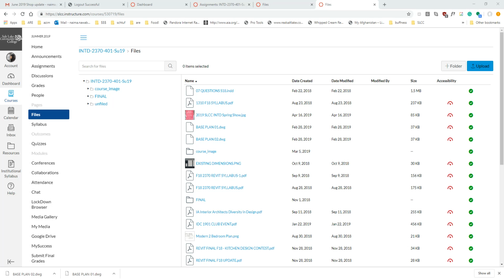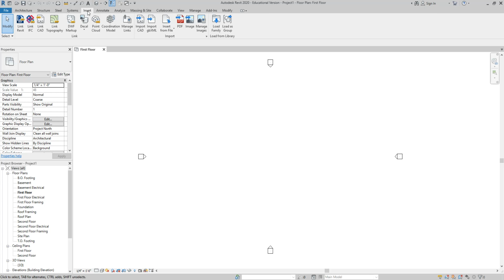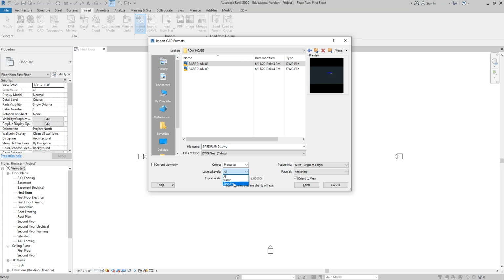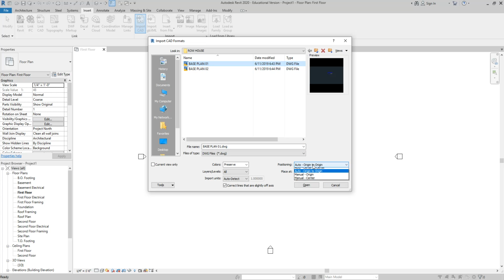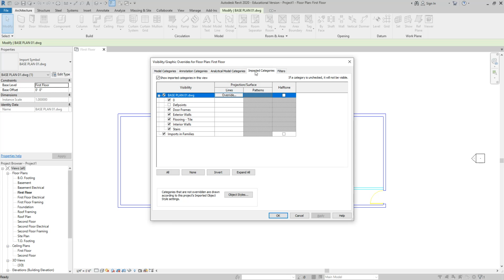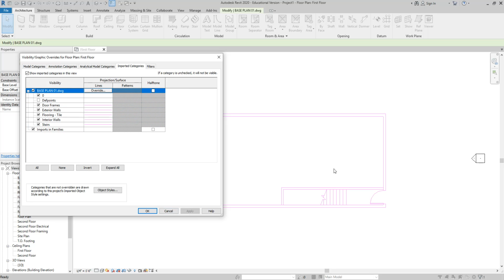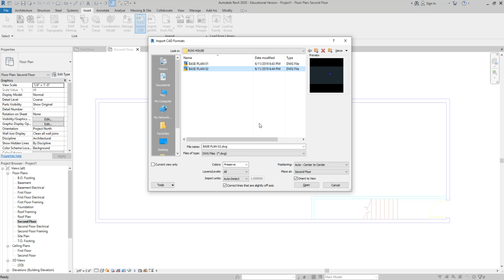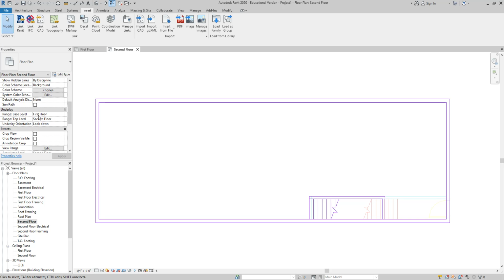S19 2370 SLCC INTD REVIT - CAD IMPORT